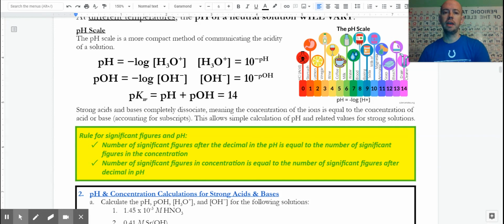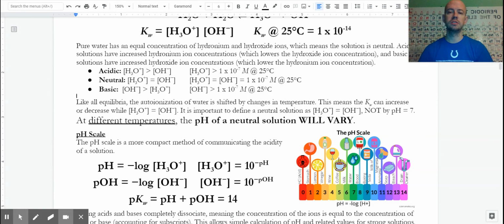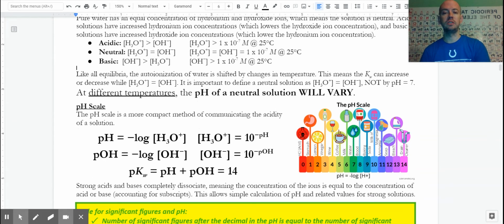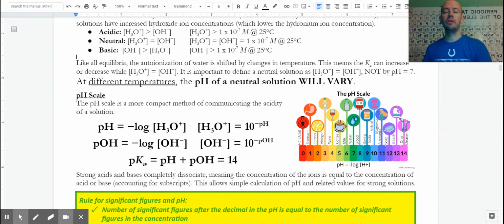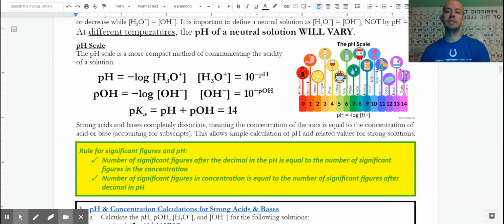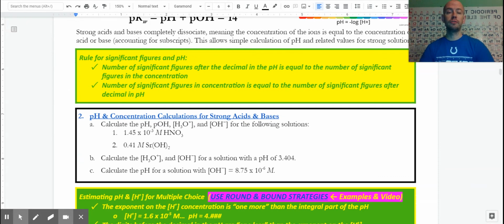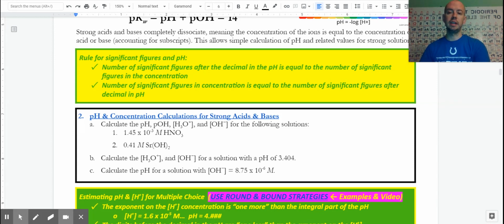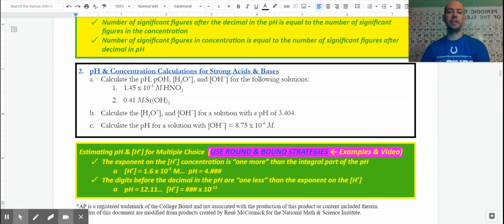AP Chemistry, Unit 8: Acid-Base Notes- Part 8